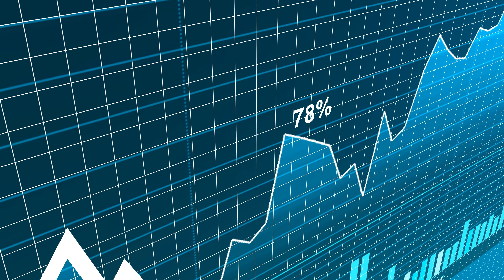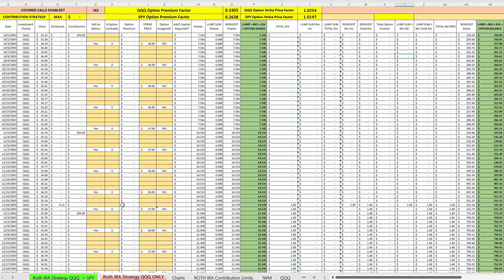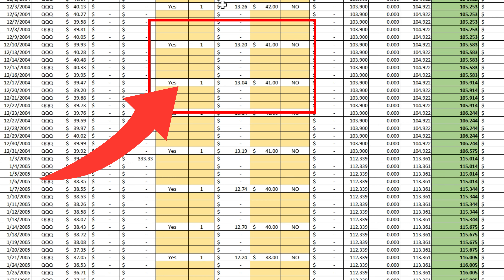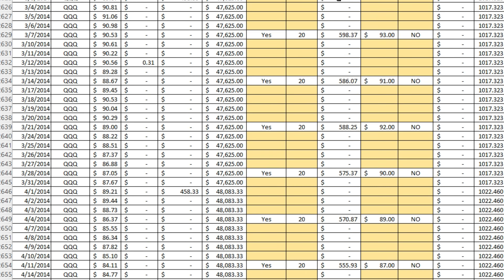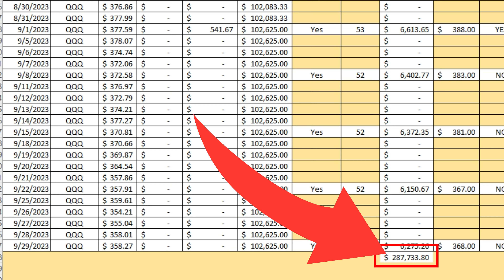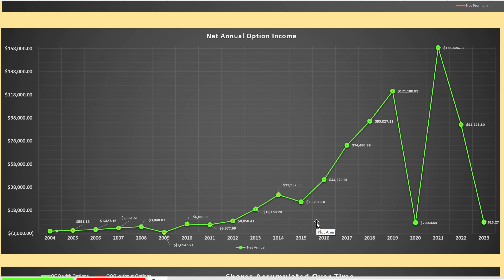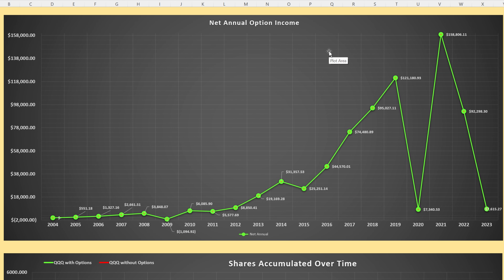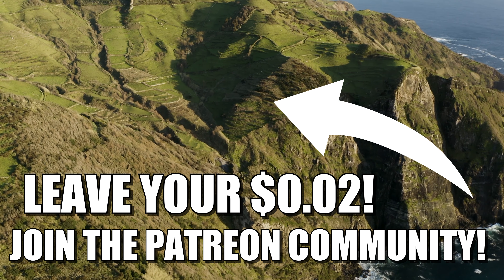This QQQ Roth IRA Strategy is EPIC!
In this video I am breaking down for you the SPY vs. QQQ ROTH IRA Covered Call Investing Strategy + Covered Call for the Average Joe you can implement starting today in your own portfolio, even if you are starting from $0.00. This investing strategy  also happens to be TAX FREE via the Roth IRA Retirement Account.

Leave Me a Voice Message with a Question and it may be featured in a future video